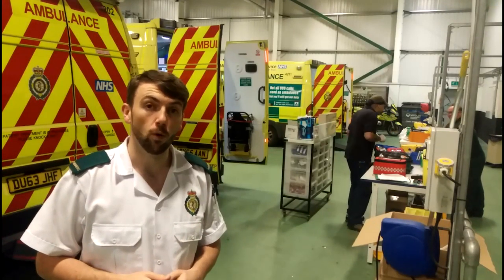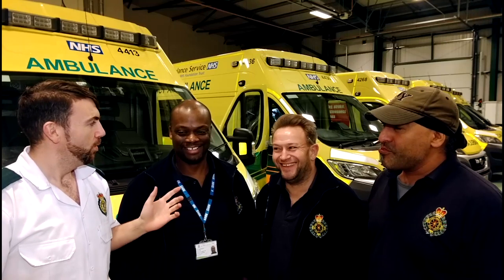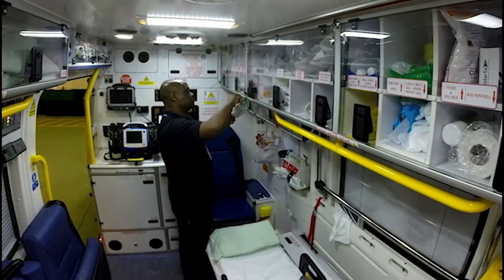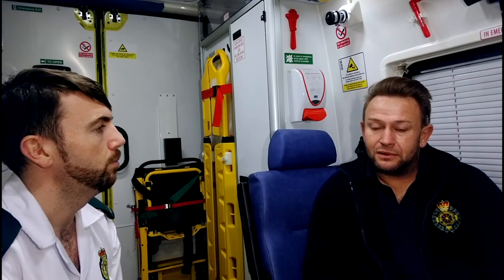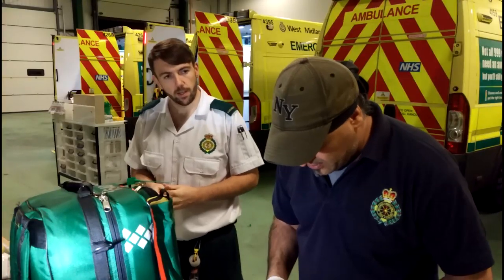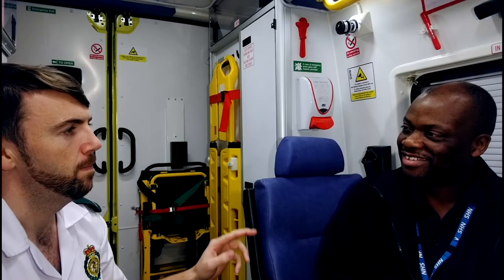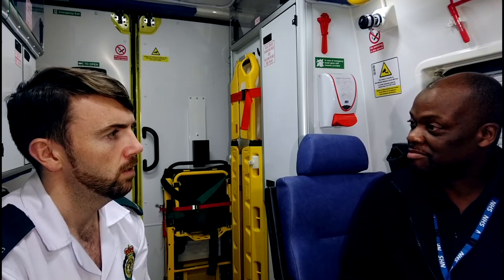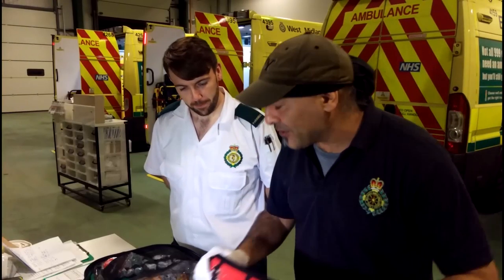Ambulance Fleet Assistants - West Midlands Ambulance Service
This mini documentary aims to showcase the role of an Ambulance Fleet Assistant (AFA) within West Midlands Ambulance Service (WMAS) whilst showing some of the human aspects behind the uniform too.

Follow WMAS on Twitter and Facebook - @officialwmas.

You can also follow myself on Twitter for an insight into work and life as a Paramedic with WMAS - @wmaspeterbowles
(I'd love some feedback on the video via Twitter).

Please contact our press office in the first instance if you would like to use this video in any way on 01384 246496 or email